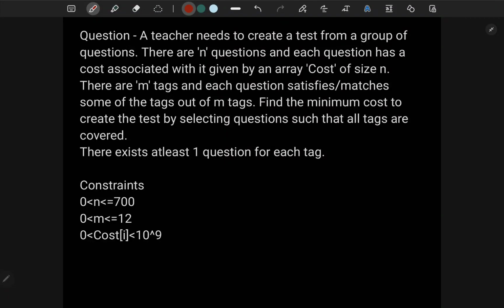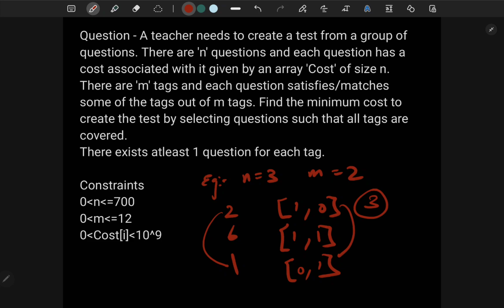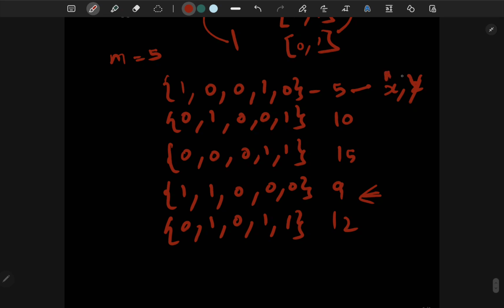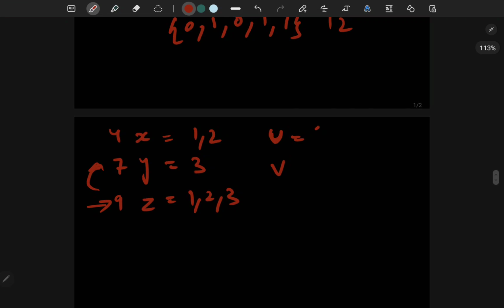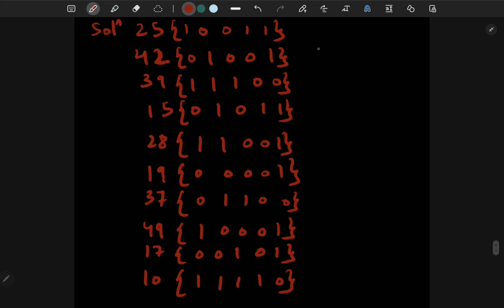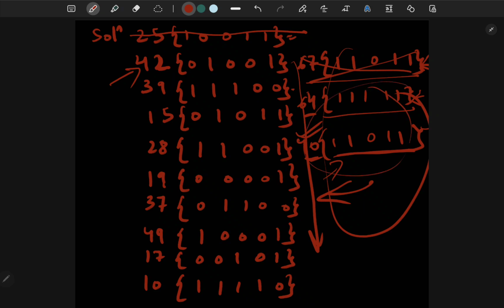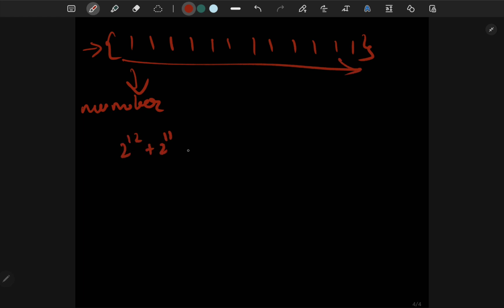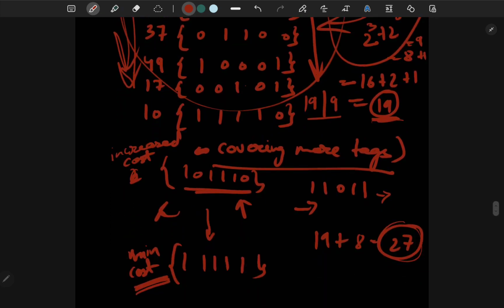n questions m tags minimum cost problem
This question was asked in DE Shaw coding round. Here I have only provided the approach and have not added any code.
I am not sure if this is the best solution but I couldn't find this question anywhere so thought of adding a video and providing a solution.

Question - A teacher needs to create a test from a group of questions. There are 'n' questions and each question has a cost associated with it given by an array 'Cost' of size n.
There are 'm' tags and each question satisfies/matches some of the tags out of m tags. Find the minimum cost to create the test by selecting questions such that all tags are covered.
There exists atleast 1 question for each tag.